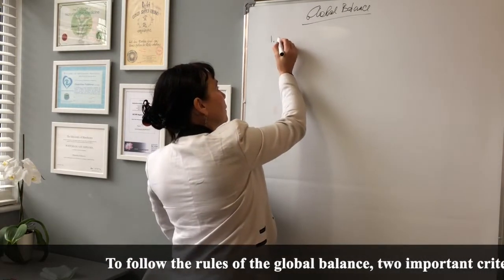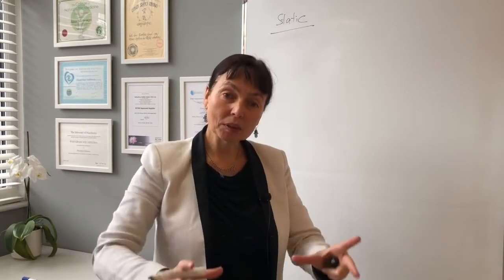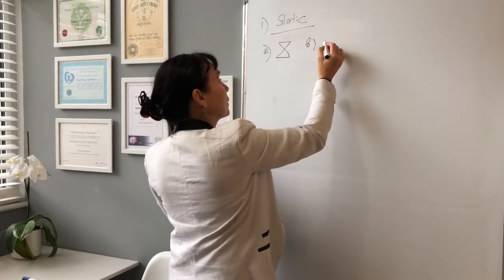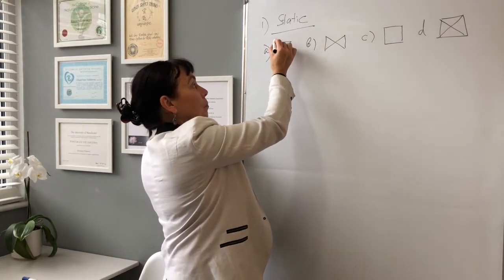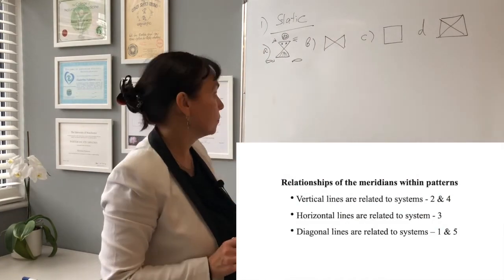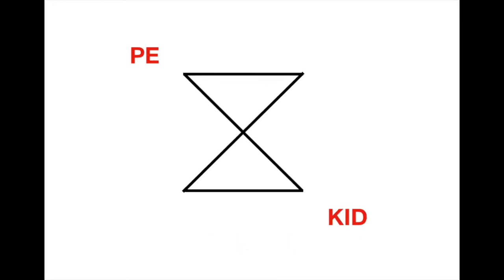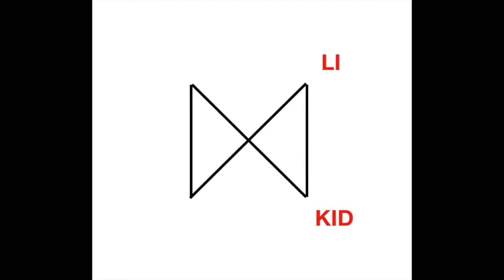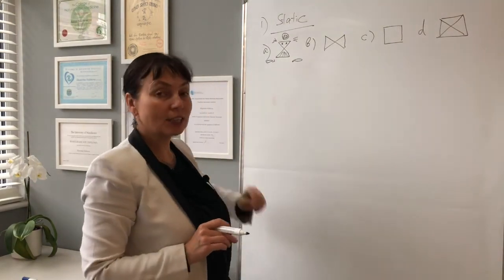Dr Tan Global Balance part1 - Static Balance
Lecture 1 – Introduction – Global Balance for Zang Fu – Structures of Static Balance – Relationships between meridians within structures.

More info on page 38 of The Balance Method for Zang-Fu Disorders & Pulse Diagnostics eBook.

We strongly recommend using this book to further your knowledge of the Global Balance Method, as many important strategies are included in the book that are not in the online course .

VISIT LINK BELOW TO PURCHASE THE BOOK ‘The Balance Method for Zang-Fu Disorders & Pulse Diagnostics’